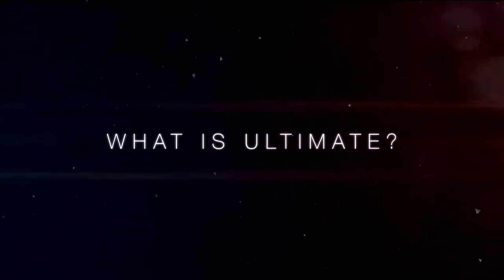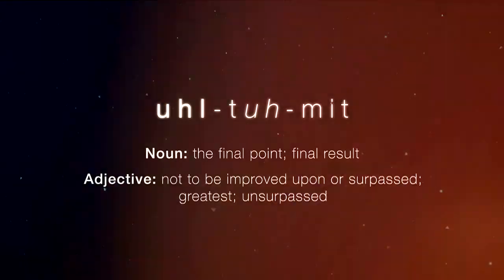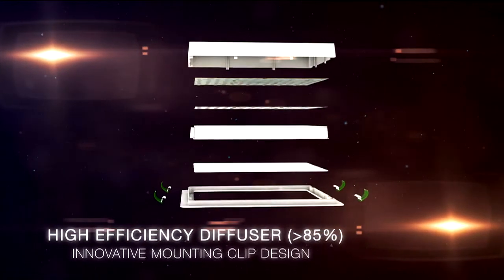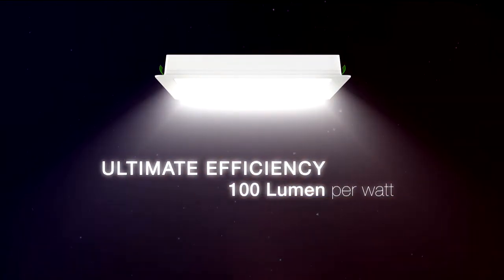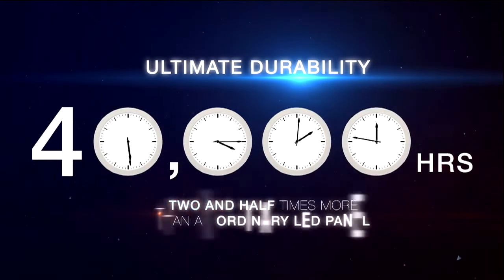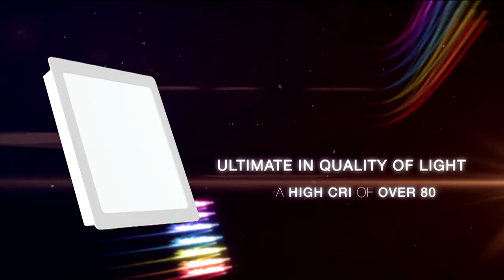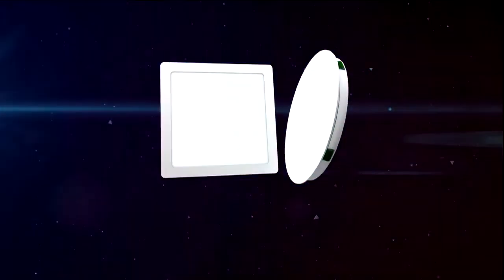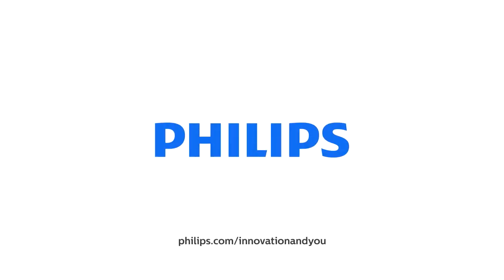PHILIPS LED, Creative Garage Films